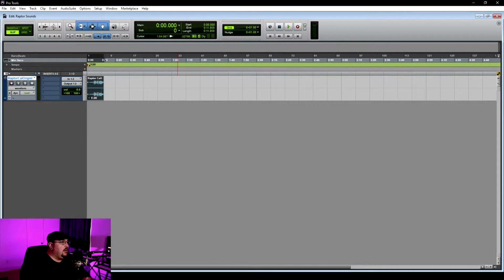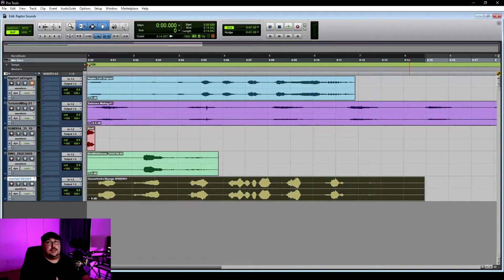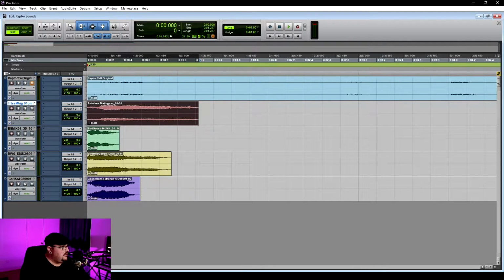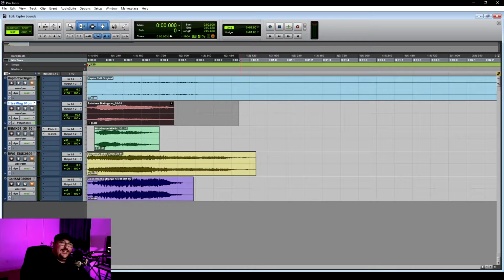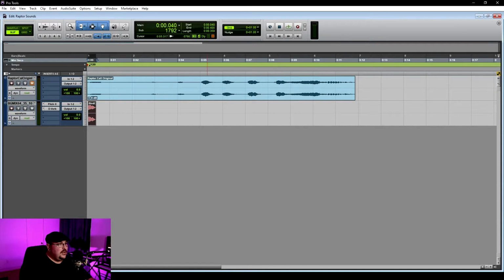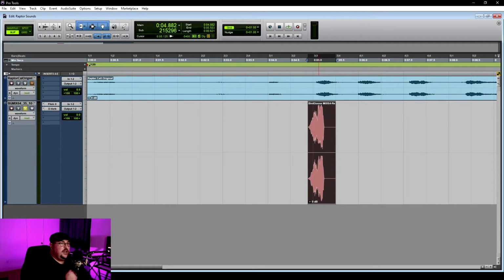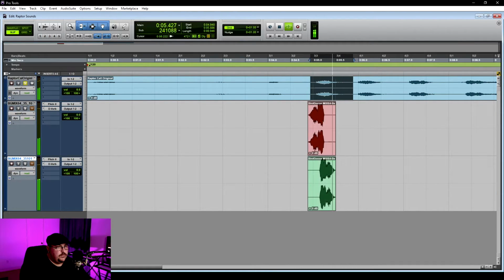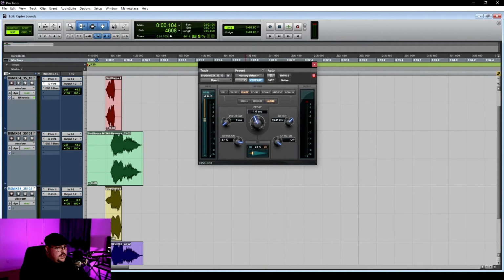Sound Effect Breakdown Jurassic Park Raptor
This week we're going back to Nublar Island and trying to recreate the sound of the Raptor from Jurassic Park.

Gear List

Mics:
MXL 990
MXL 991
Zoom Shotgun
Zoom X/Y
Zoom MS
Kmise Contact Mics

Music Gear:
Alesis QX61 Midi Controller
Ibanez Jem7v Electric Guitar
Peavey Millennium Electric Bass
Squire Strat Electric Guitar
Jay Turser Acoustic Guitar
Meinl Slap-Top Acoustic Cajon

Hardware:
Behringer MS-40 Studio Monitors
Focusrite Scarlett 2i4 Audio Interface
Tascam US-1800 Audio Interface
Logitec C920 Webcam
Sony HDR-CX405 Handycam

2014 MacBook Pro

Custom Built PC:
Case - NZXT H510 Case
CPU - Ryzen 5 2600X
CPU AIO - NZXT Kraken X61
Ram - 16 Gb G.Skill Trident Z RGB
Mobo - Gigabyte B450 DS3H
GPU - AMD RX580 Black Edition
PSU - XFX 650 XXX Edition
HDD - WD 2TB

Software:
Pro Tools
Logic Pro X
Adobe Audition (Adobe CC Suite)
Audacity

All videos created with Final Cut Pro and Adobe Photoshop